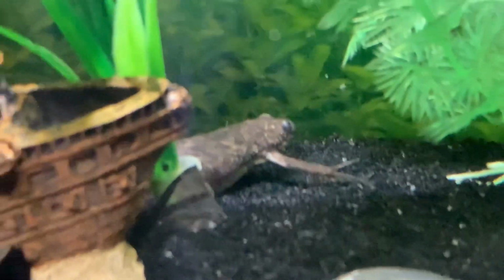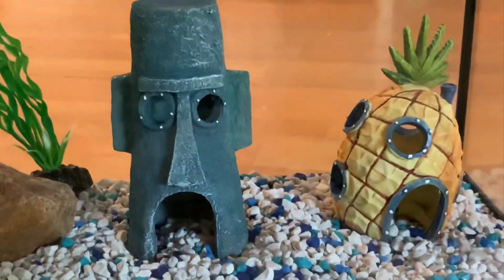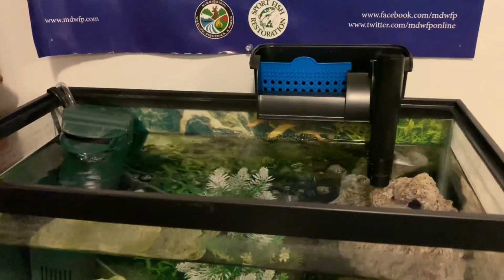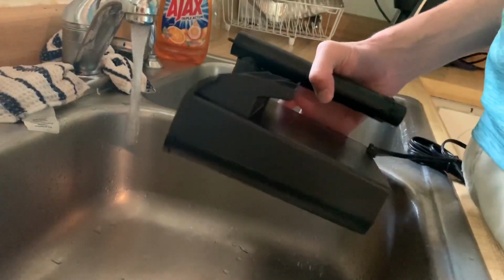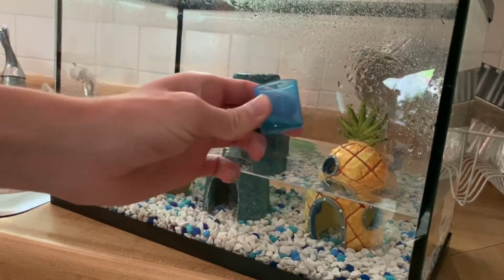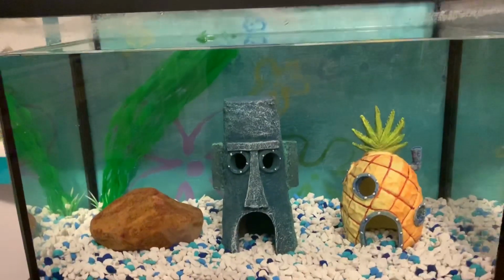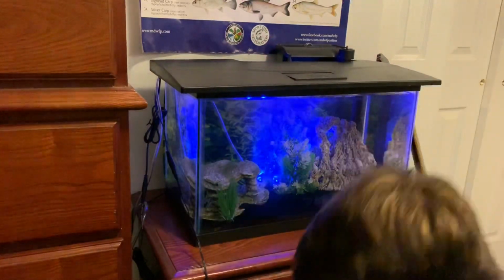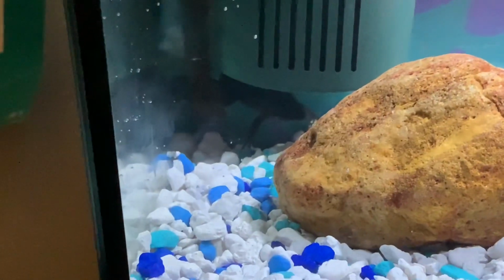SPONGEBOB AQUARIUM SETUP (Tank Upgrade)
Today I set up the 5.5 gal. Spongebob tank and did lots of re-organizing in the fish room.